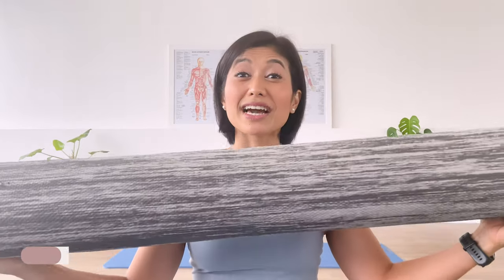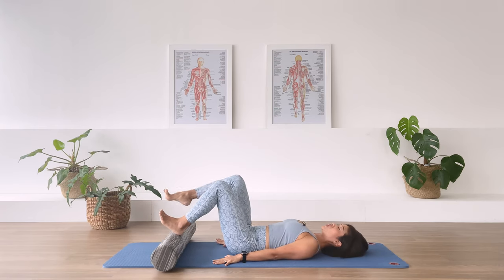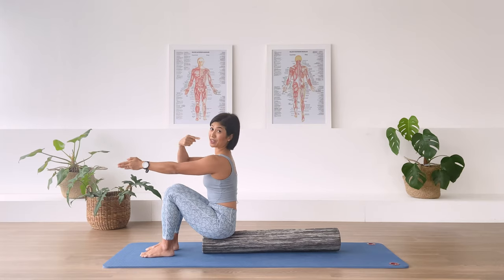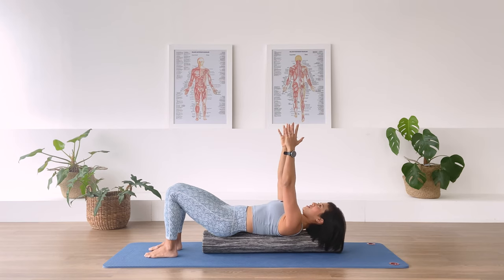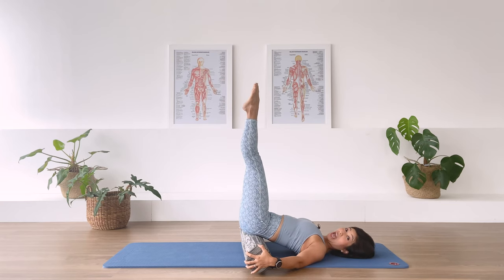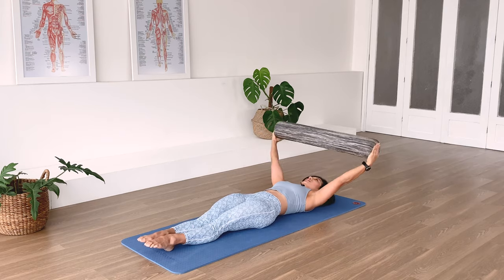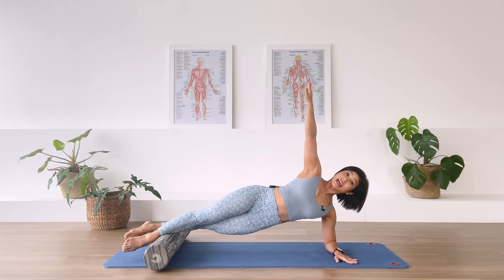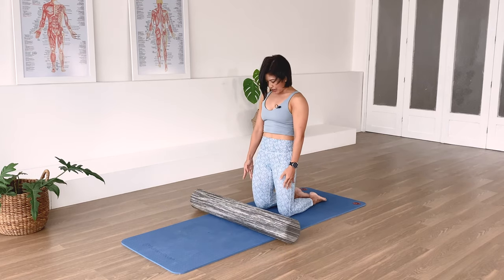60 min Foam Roller Workout | Intermediate Pilates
This 60 minute Pilates Foam Roller Workout is definitely a challenge for your coordination and proprioception and energizing. I have taken some traditional pilates and equipment exercises creatively onto the roller. I invite you to be vulnerable with the sensation in your body to achieve symmetry with precision and integrity. You will end the class feeling tall, open, and balanced.